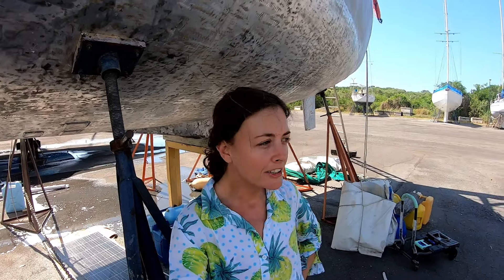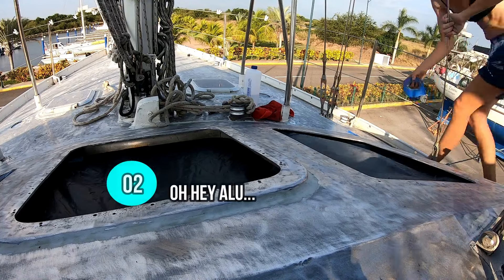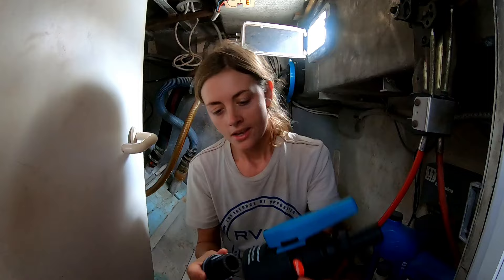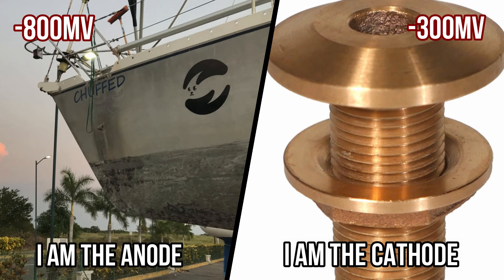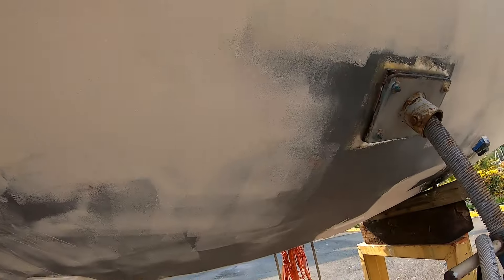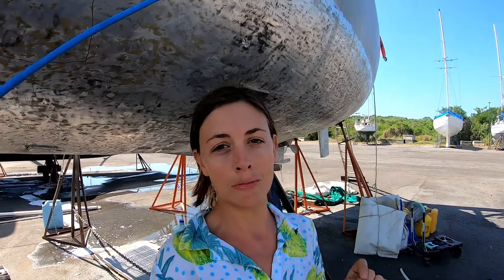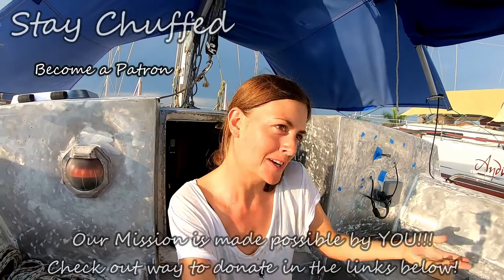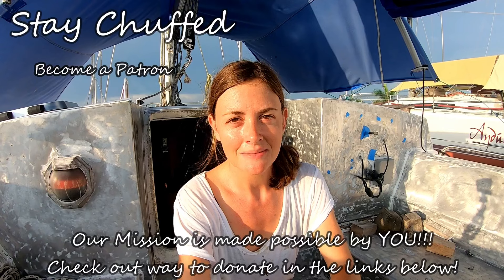Anodes are Good, Corrosion is Bad... Aluminium Boat 101 Chuffed Special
Anodes are good for Aluminium boats. Corrosion is bad for aluminium boats. Electricity and other metals, also bad for aluminium boats. Learn more in this Chuffed special!
Go easy on me, I did my best to explain a complex topic ;)

We love hearing from you so come jump aboard, follow us on other platforms, find other ways to help us, learn more about what we do or check out our new Chuffed Merchandise!